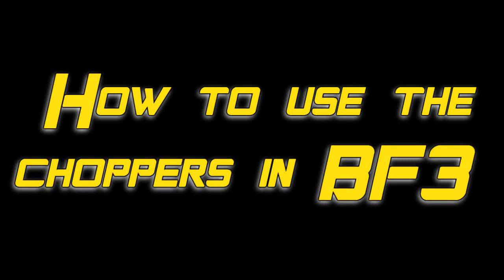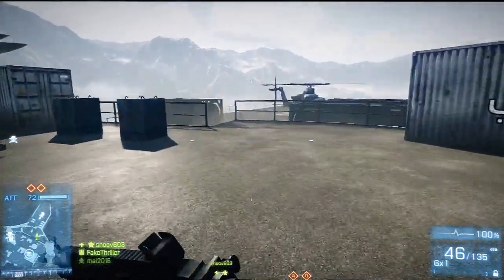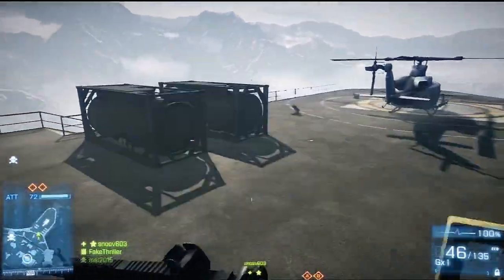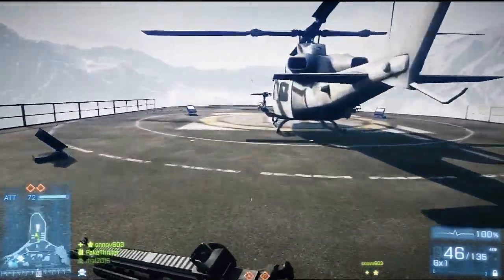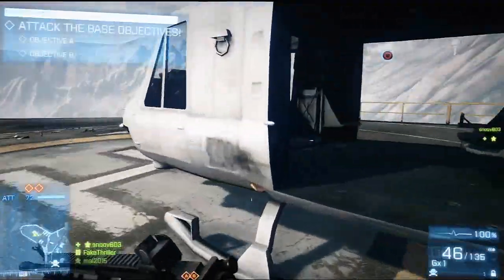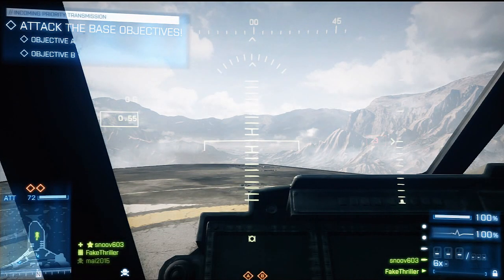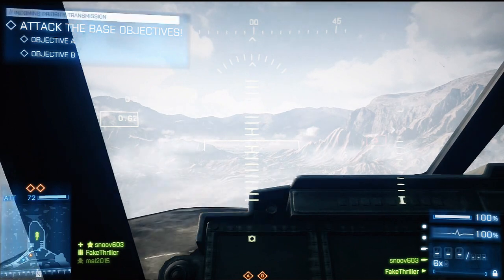How to Use the Choppers in BF3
Here's all of my knowledge of flight maneuvers and basic tactics on the choppers in BF3. Use the wisely.